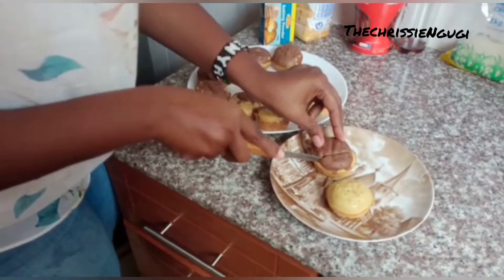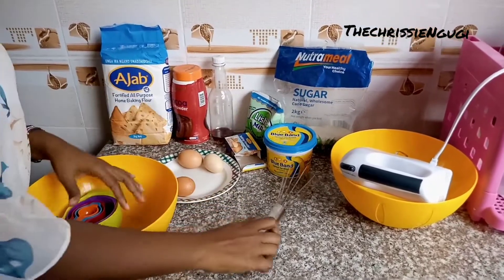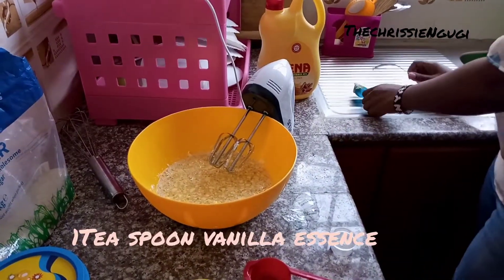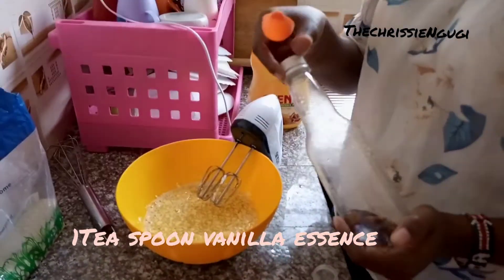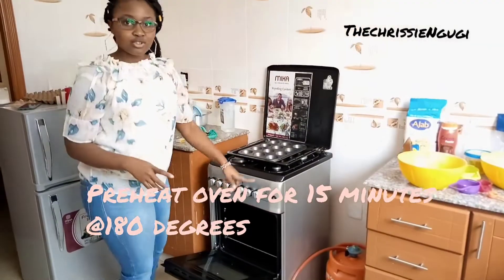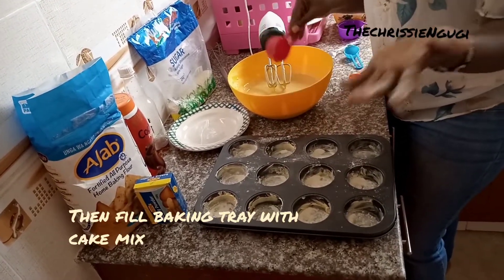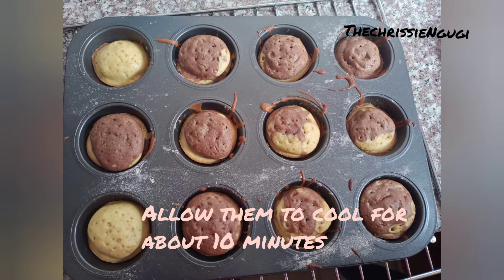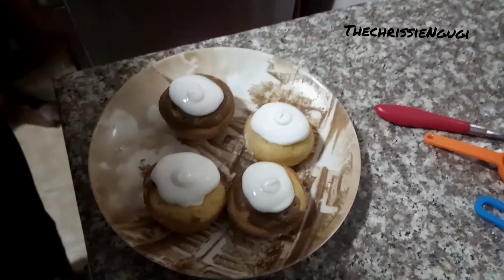howtomakemarblecupcakes Easy vanilla chocolate cupcakes 😋soft and fluffy😋😋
Soft fluffy and yummy marble cupcakes😋